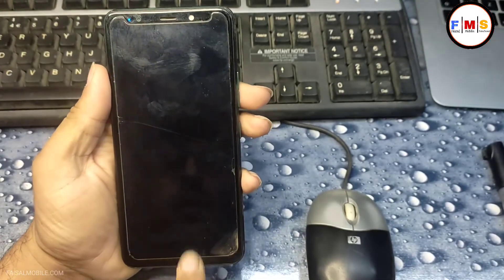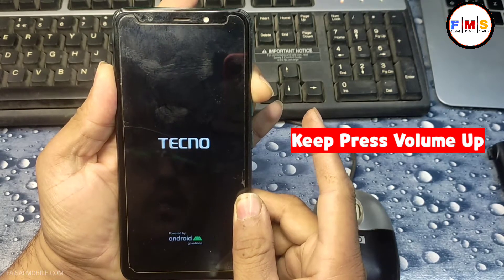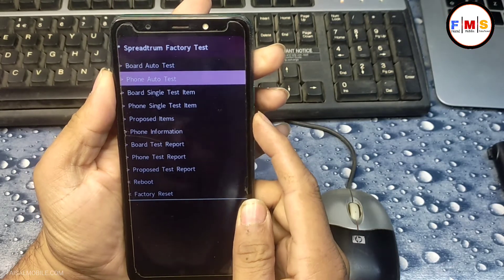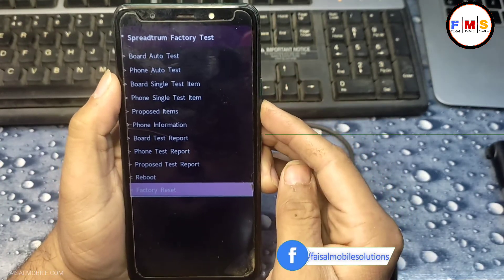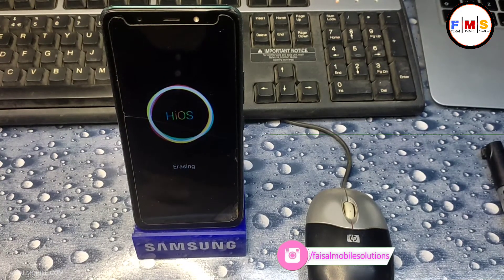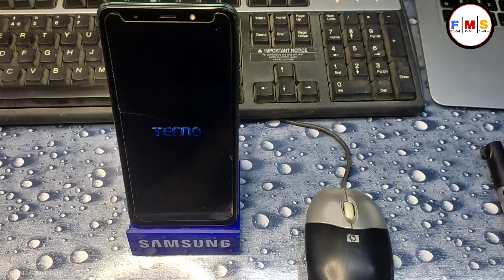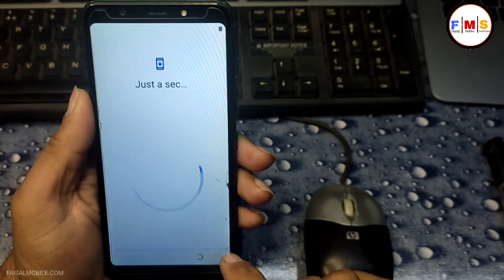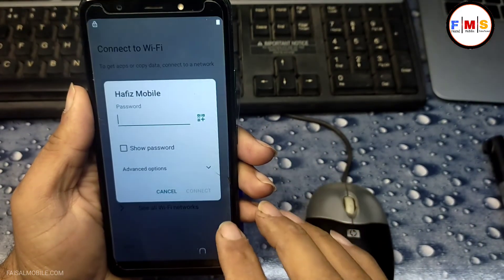Techno Pop4 Hard Reset || Tecno Pop 4 Pattern Unlock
* Your device must need 50% of the charge to do this hard resetting.
* Don't remove your battery while processing the resetting
* This removes all of your data from phone memory
*Ensure you have the Latest backup of important data.
(Contacts, Massages, Application, Camera
photos, video, and other downloads and files).
* Hard Resetting Remove Pattern Lock

Caution: you must have your Gmail id which you used in the device in case of Frp lock factory reset protection.